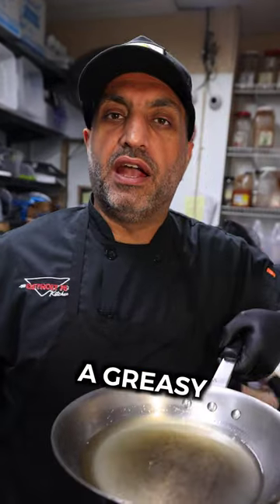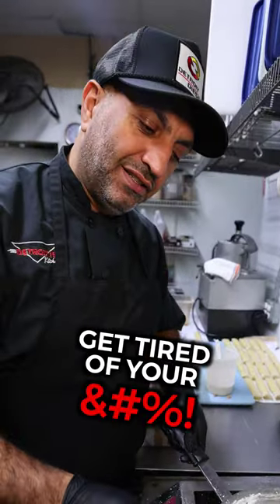Kitchen Hack For Cleaning Greasy Pans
Listen to me— you cannot keep putting grease down your kitchen sink. It builds up and causes a whole bunch of problems. Here's what you do instead:

1. Once your grease has cooled a little, add some cornstarch to the pan and start soaking it up.

2. Once the cornstarch and grease have formed a paste, go ahead and scoop it right into the trash.

3. Clean your pan as usual— it'll be sparkly clean without all that gunk clogging up your sink drain.

Trust me, this will help you in the long run.

- Chef Mike